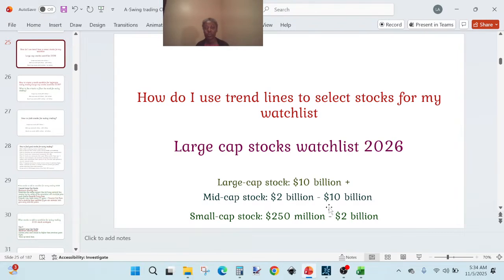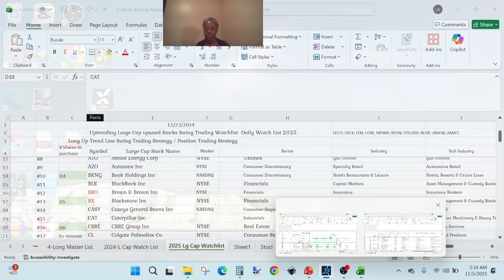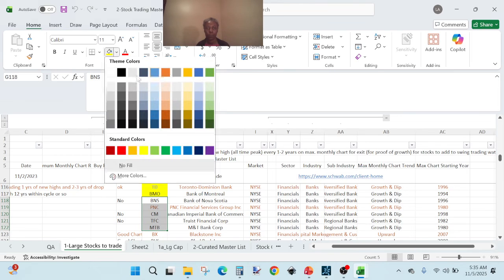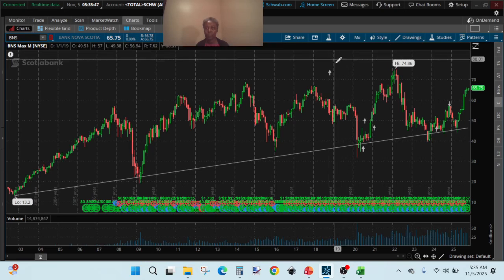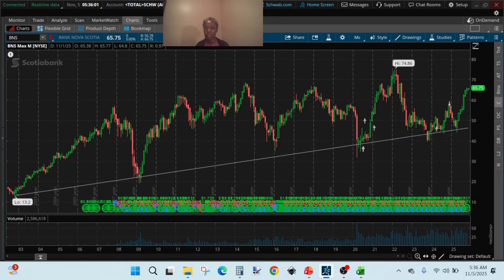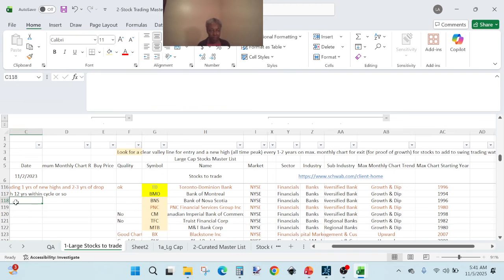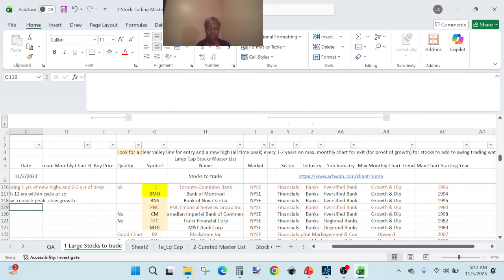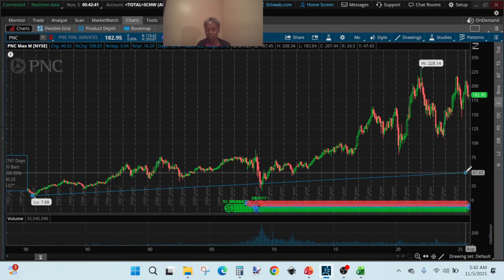How do I use trend lines to select stocks for my watchlist v225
BNS, PNC, CM, TFC, MTB

Stock Selection Approach:
Use maximum monthly chart to spot upward movement and clean structure
Confirm higher highs year over year
Trace support lines (valley lines) to identify potential buy zones
Avoid steep or unclear patterns that don’t fit the strategy
Keep stocks in portfolio if they show consistent uptrend, even if temporarily negative
Use notations to mark stocks suitable for swing trading
Focus on large-cap growth stocks with strong chart behavior
Summary
Watchlist is built from charts that match the strategy—not by adapting the strategy to fit the chart.
How do I use trend lines to select stocks for my watchlist